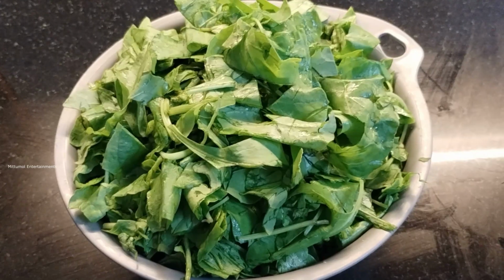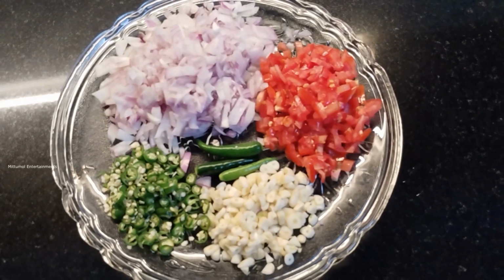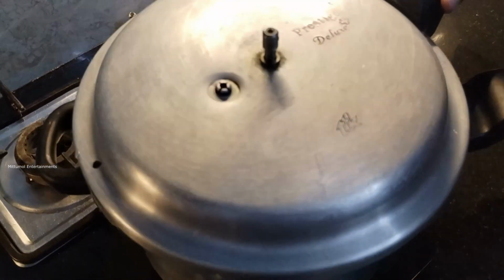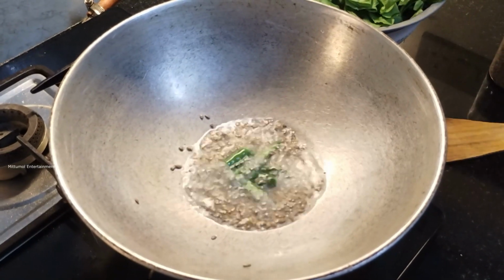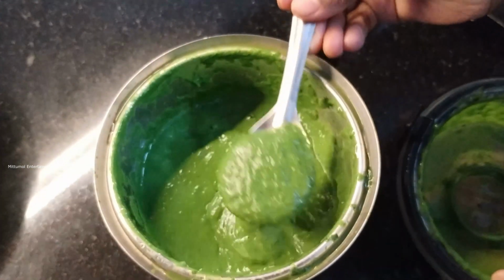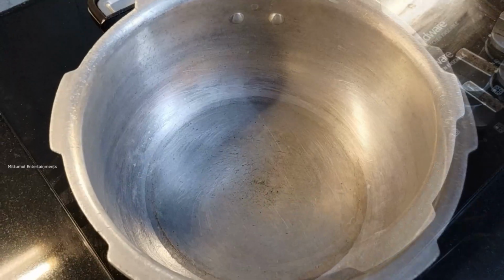Easy Palak Rice Recipe: Healthy, Flavorful, and Quick!Flavorful,Elevate Your Meal with Spinach!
Quick & Delicious Palak Rice Recipe | Healthy Spinach Rice | Mittumol Entertainments
Description:

Welcome to Mittumol Entertainments! 🌟 In this video, we'll show you how to make the perfect Palak Rice, also known as Spinach Rice. This healthy and delicious recipe is quick and easy to prepare, making it a great addition to your meal rotation. Follow along with our step-by-step guide to create a nutritious and flavorful dish that your whole family will love.

Ingredients:

Fresh Spinach (Palak)

Onions

Tomatoes

Green Chilies

Garlic

Cumin (Jeera)

Ghee

Cooking Oil

Rice

Cooking Steps:

Cook 200g of rice in a cooker.

Heat some oil in a kadai, add cumin seeds, and cook the chopped spinach for 5 minutes.

Grind the cooked spinach into a paste.

In the same pan, fry the chopped onions, tomatoes, green chilies, and garlic until golden brown.

Add the spinach paste and cook for another 5 minutes.

Mix in the cooked rice and finish with a dollop of ghee.

Enjoy your delicious Palak Rice!